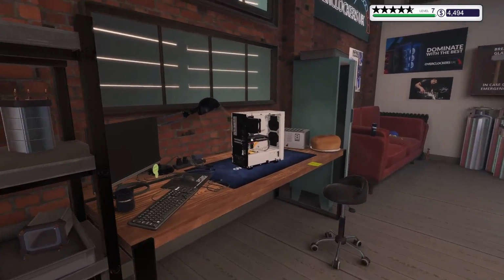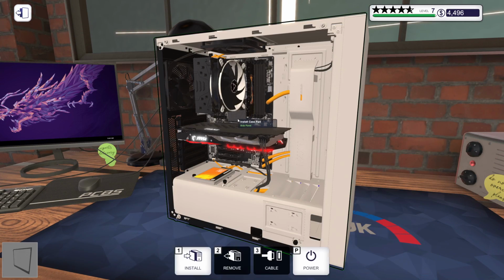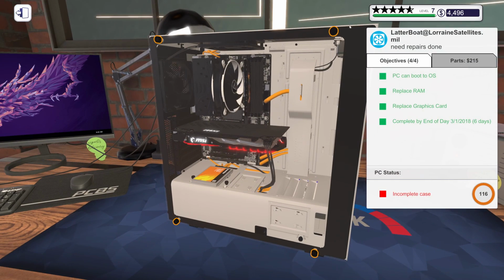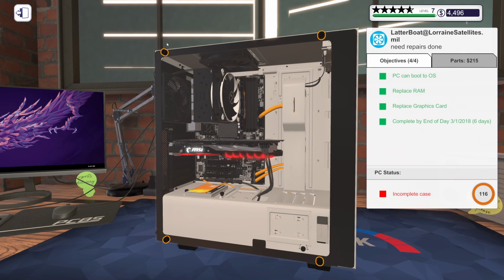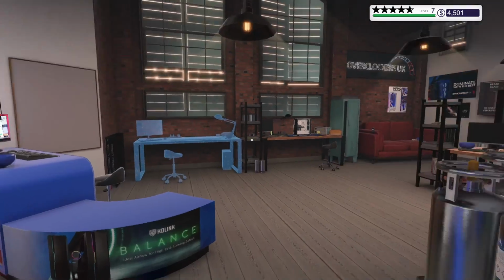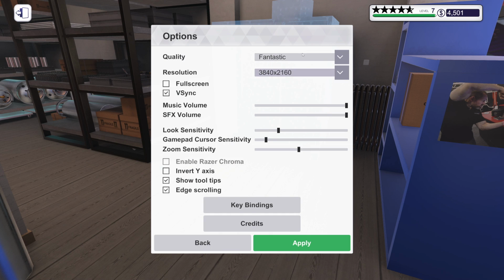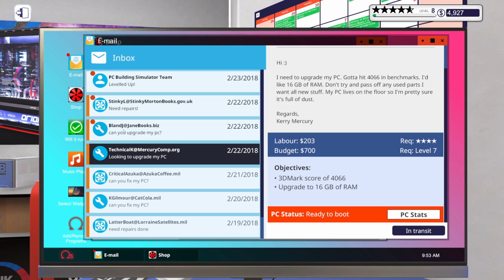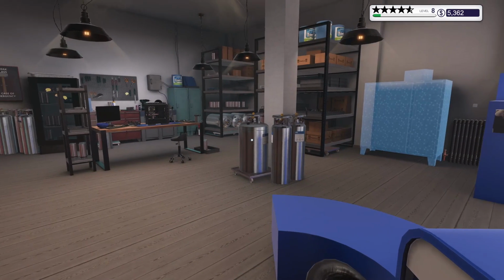How's the RTX 3080? (PCBS Campaign) - PC Building Simulator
We're back in campaign mode in PC Building Simulator to talk about how the RTX 3080 is doing in my real PC. If you haven't seen the video where I upgraded my GPU, check it out